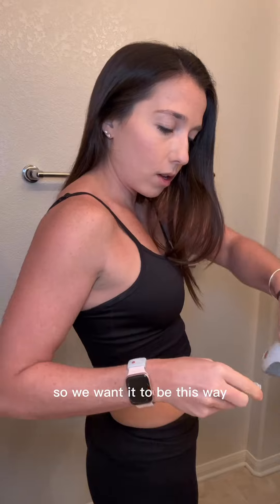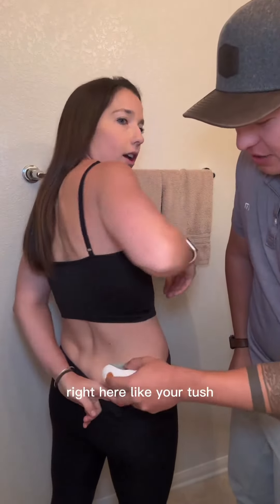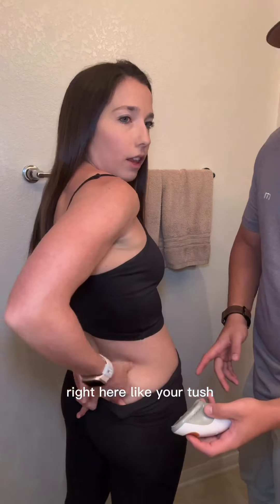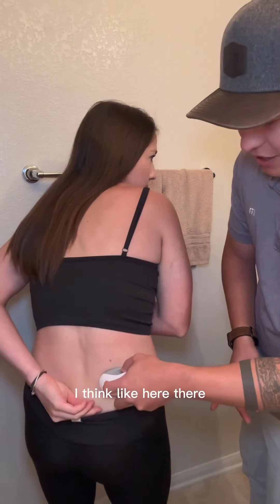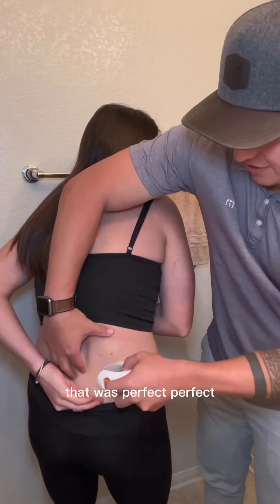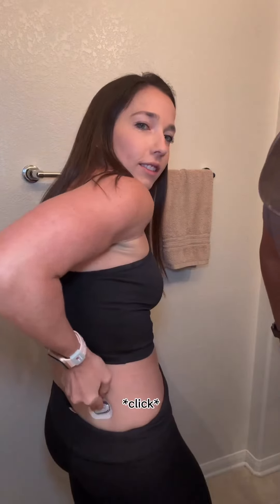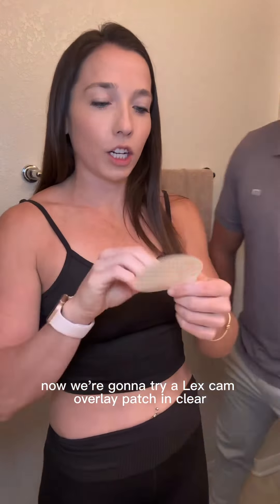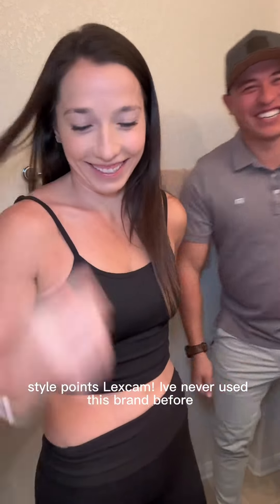t1d t1diabetes diabetestreatment diabetes dexcom dexcomg6 diabetesmanagement diabetic